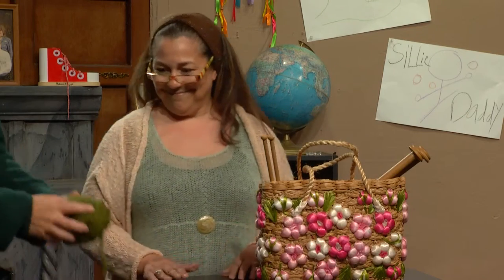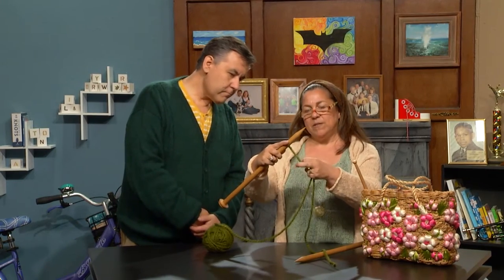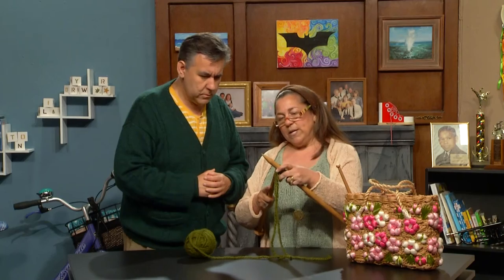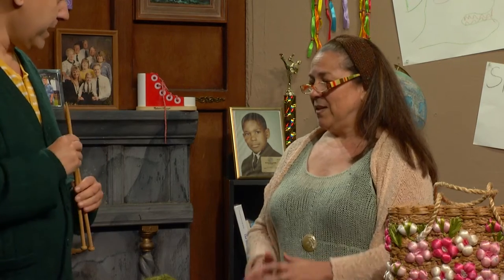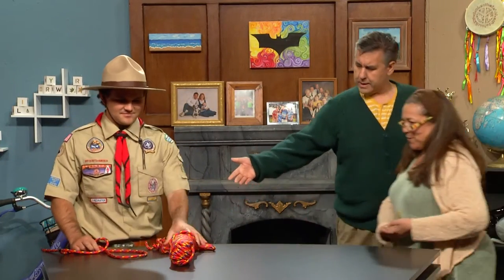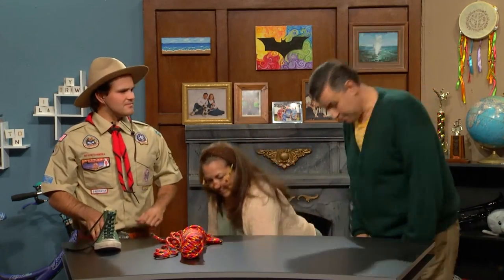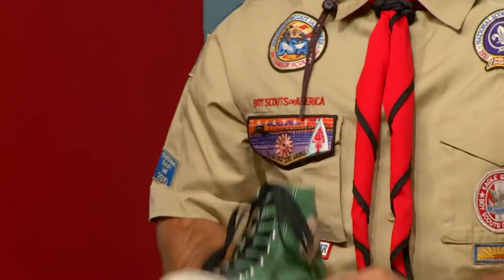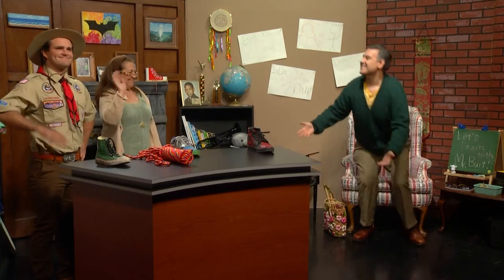Let's Learn with Mr. Burt (knots)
Made through OCC TV and media department TA19
A Mr. Rogers style kids show staring me as Mr.Burt
loads of fun